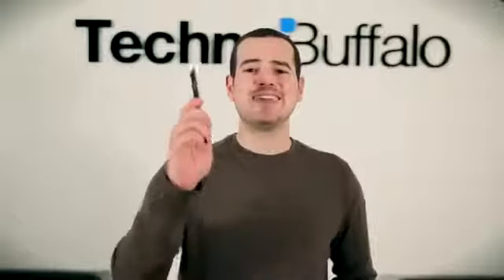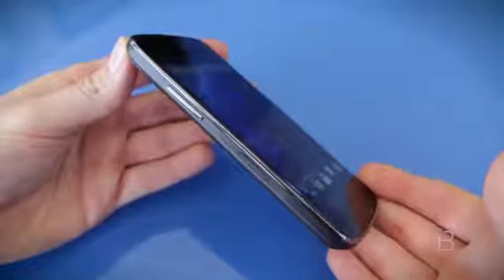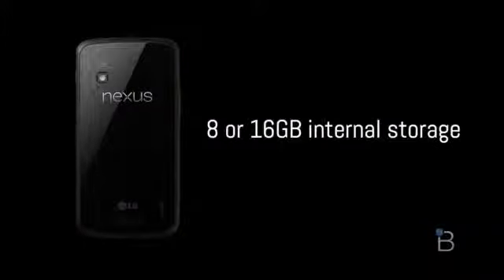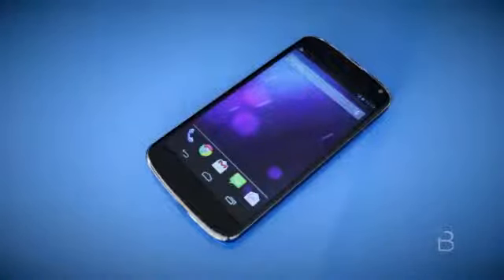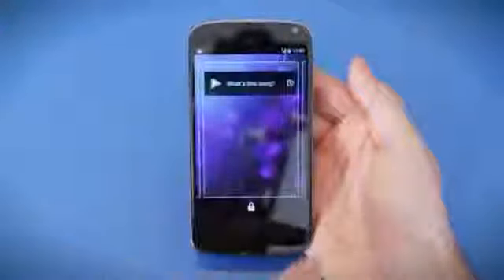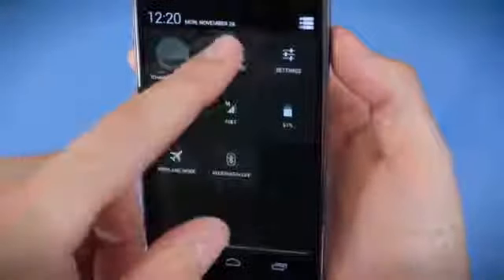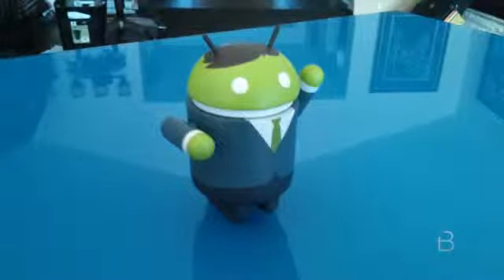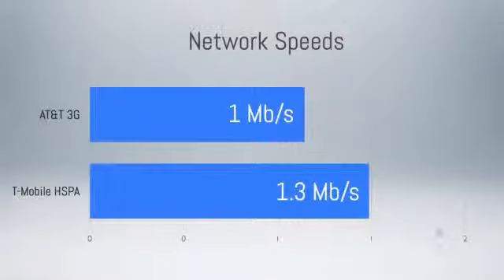Nexus 4 Review!